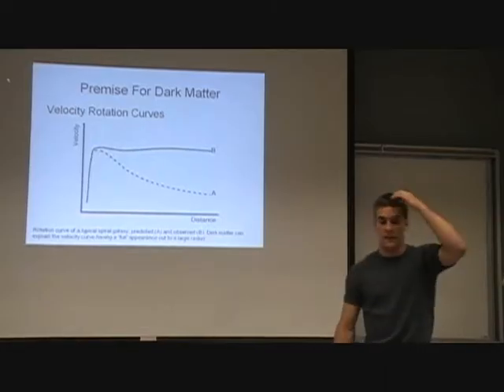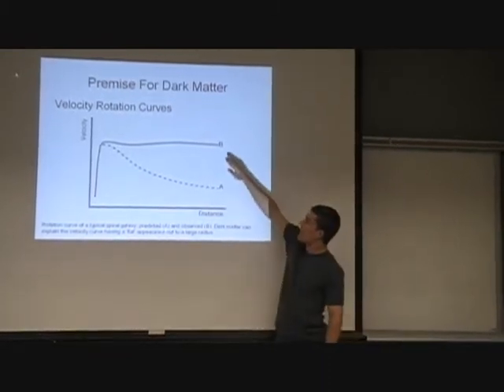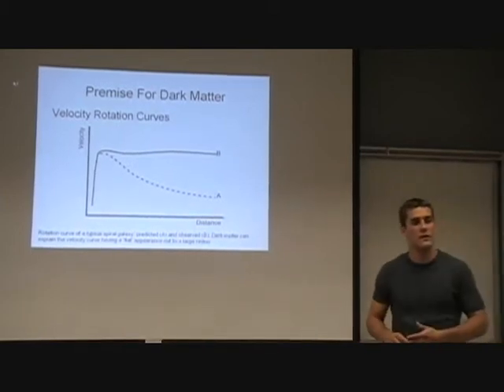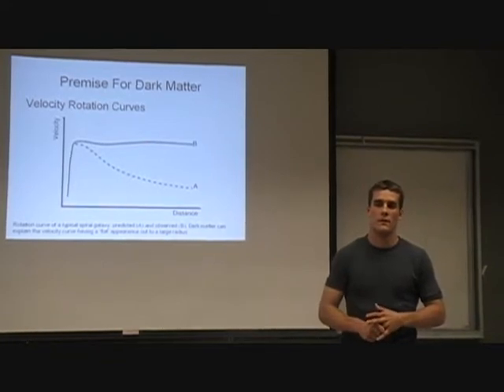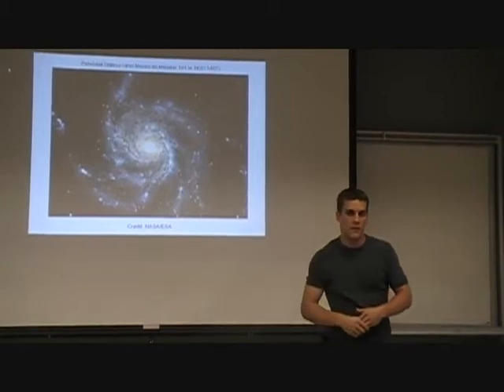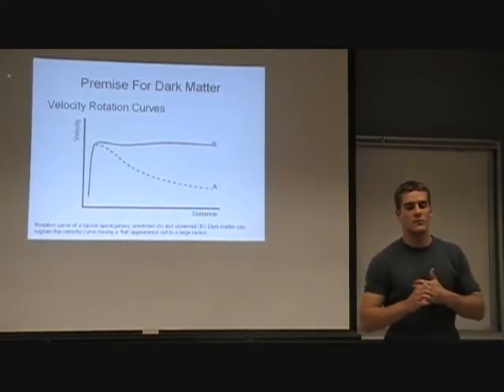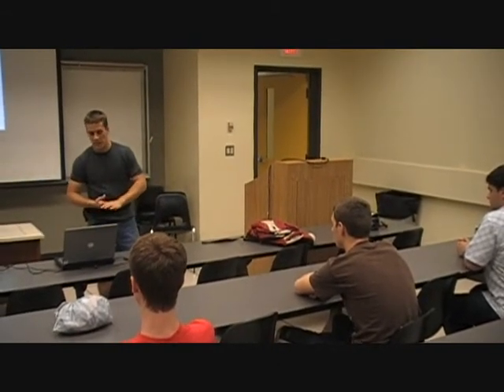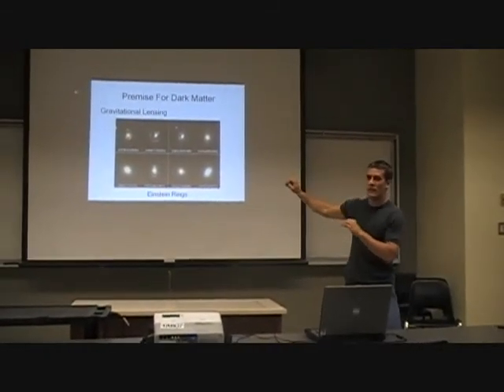Dark Matter - Part 2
Jason gives an in depth presentation on dark matter, its presence in the universe and experiments for detection